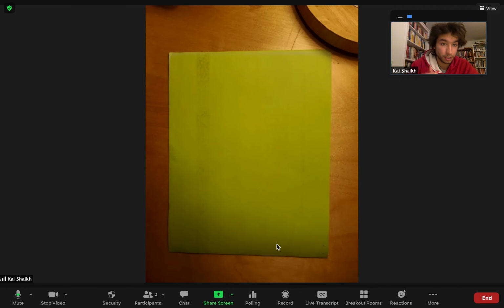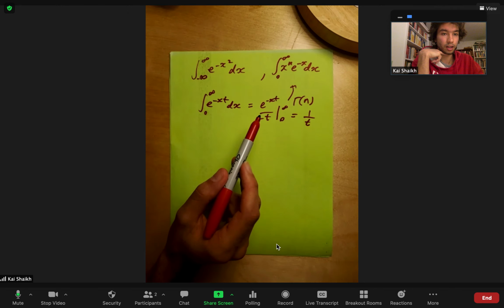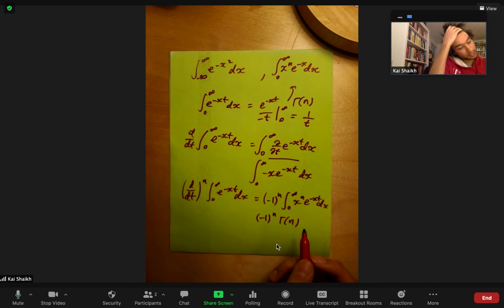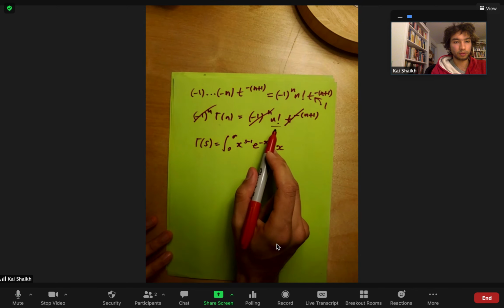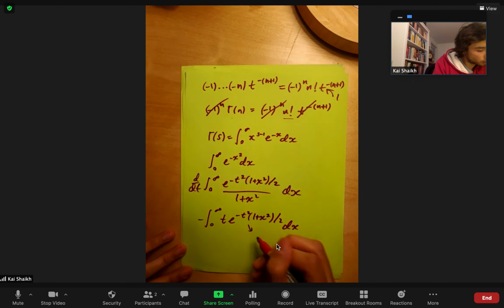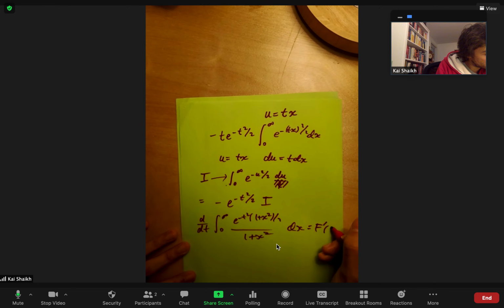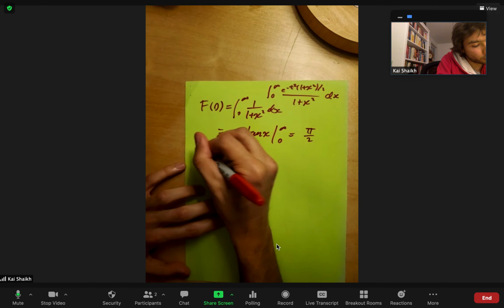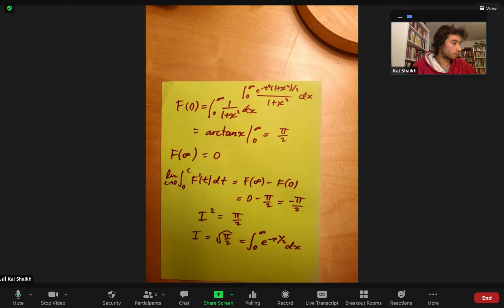Differentiating Under the Integral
Hi all! In this video I introduce the technique of differentiating under the integral sign. If you're interested in learning more about this cool technique, I invite you to read Keith Conrad's excellent exposition on the subject, which can be found

Note that I make a couple of small typos and suffer from inconsistent definitions in the video: for one, the thing I call "Γ(n)" is actually, by the normal definition of the gamma function, "Γ(n+1)". Second, what I call the Gaussian integral is, for most of the video, actually 1/2 times the usual Gaussian integral. I also incorrectly wrote e^{-t^2} instead of e^{-t^2/2} at one point in my computation, although it's fixed on the next sheet of paper. Hope this helps!